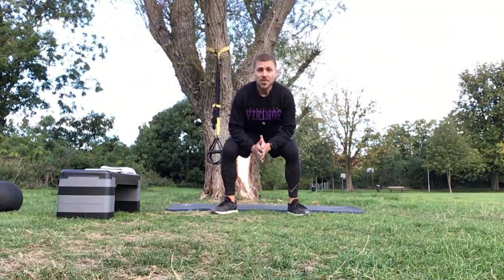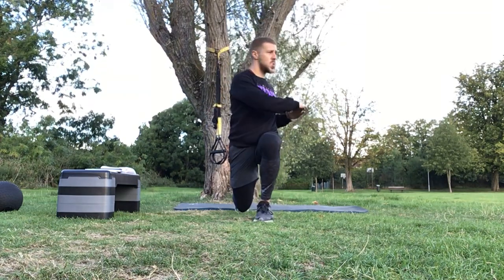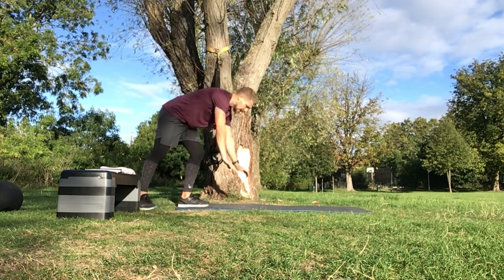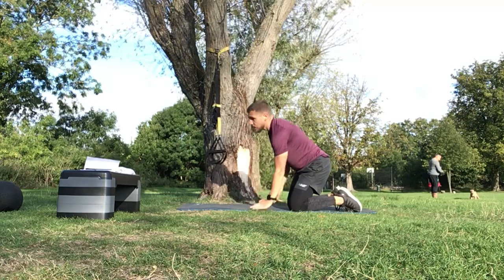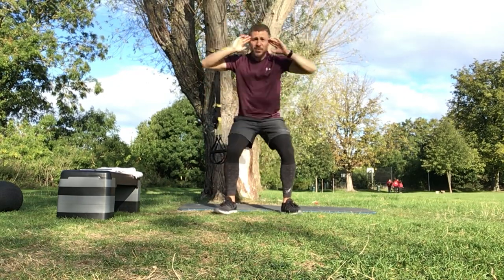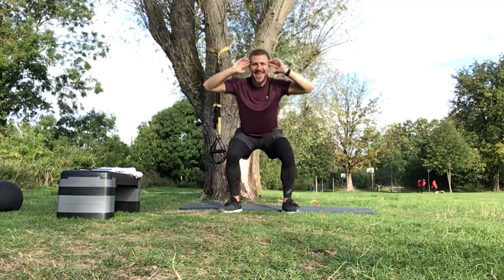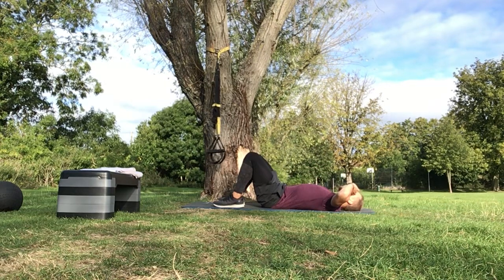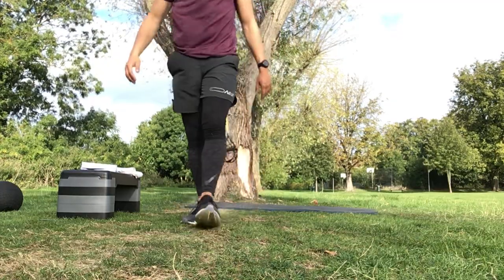LRJ Fitness WHOLE BODY for WORKOUT WEDNESDAY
WORKOUT WEDNESDAY is here! It was a mentally tough one today I just felt tired and ‘meh’ but once  I toughened up  😂 and we got going I was loving it again! The thought of pushing you guys kept me going! So here it is! UPPER BODY, LOWER BODY and then some CORE! 💪😄👍

Warm up: 30 seconds/ no rest/ 2 cycles with limited rest in between
1. High knees
2. Heel flicks
3. Drop squats
4. Alternate lunge and rotate

UPPER BODY CIRCUIT: 40 Seconds work/ 5 seconds rest/ 3 cycles with 20 seconds rest in between
1. Climber to push up
2. Tricep dips (SO YOU NEED A CHAIR OR STEP)
3. Side plank with options (X 2)

LOWER BODY CIRCUIT: 40 Seconds work/ 5 seconds rest/ 3 cycles with 20 seconds rest in between
1. Pivot squats
2. Prison squats
3. Reverse lunges
4. Static hip bridge

CORE: 40 Seconds work/ 5 seconds rest/ 2 cycles with 20 Seconds in between
1. V sit crunch
2. Bicycle crunch
3 side crunch
4. Plank with alternate leg raise

ENJOY IT! SMASH IT and HAVE A GREAT DAY 💪😄👍